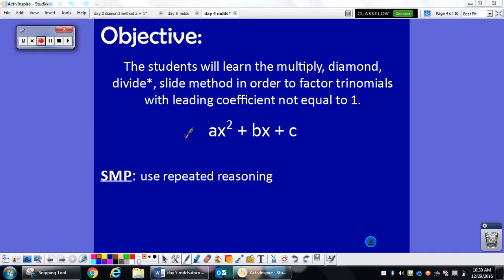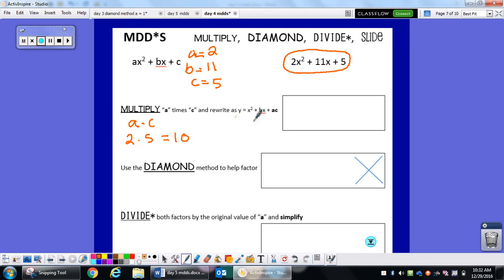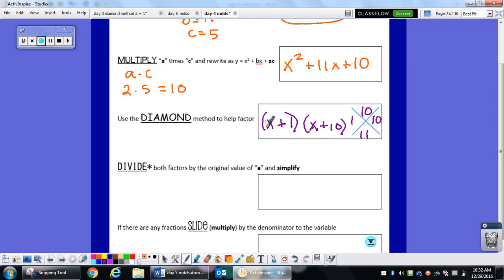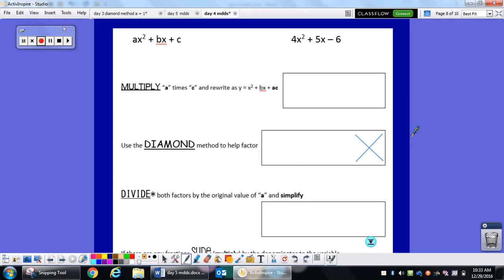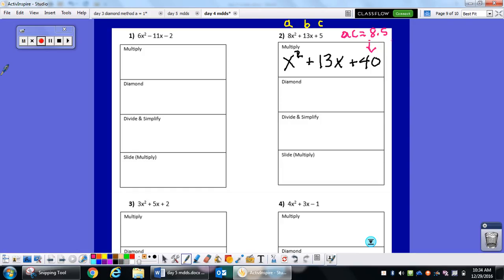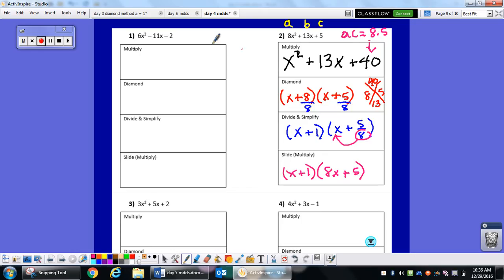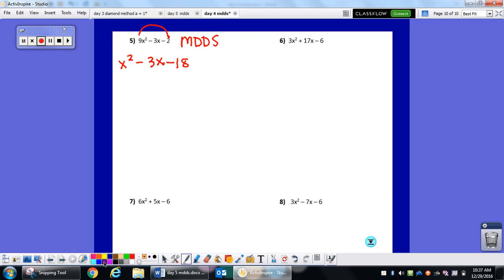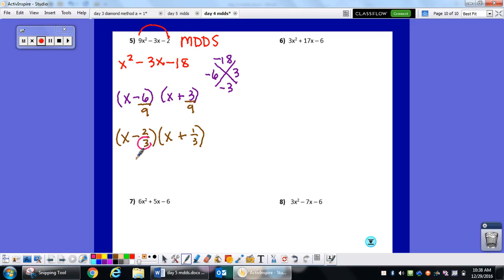unit 5 day 4: mdds